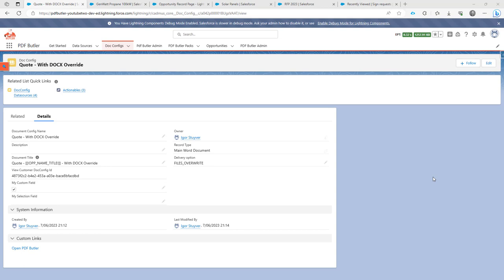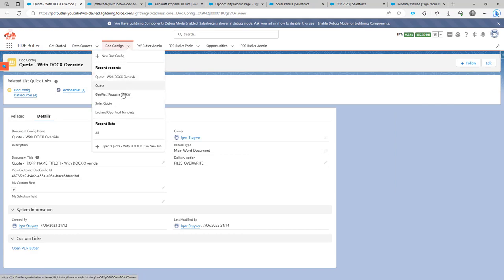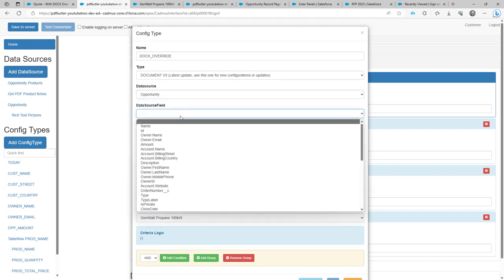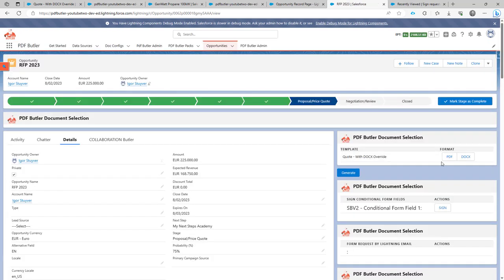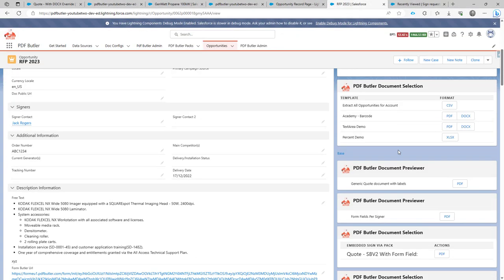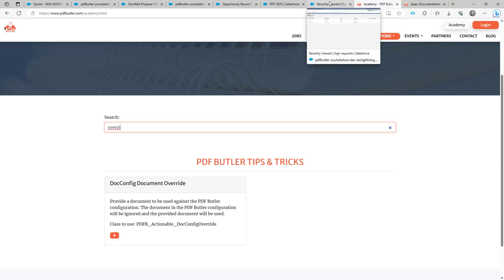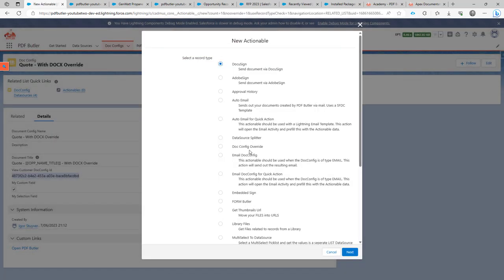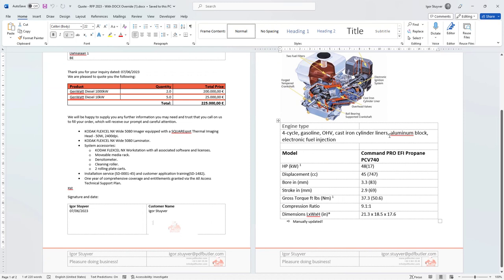Inject custom DOCX into generated file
In case you have a DOCX file in Salesforce FIles that you want to inject into the generated document.